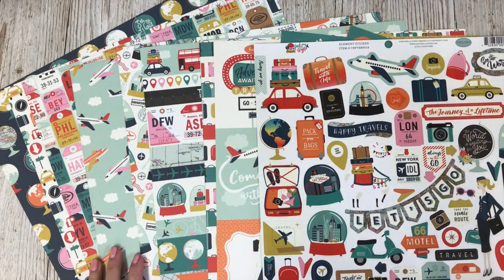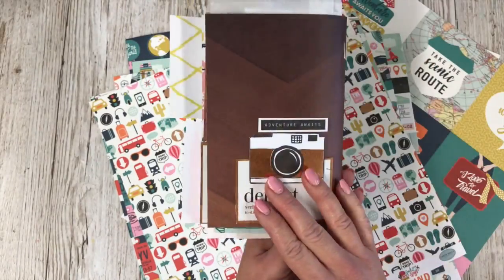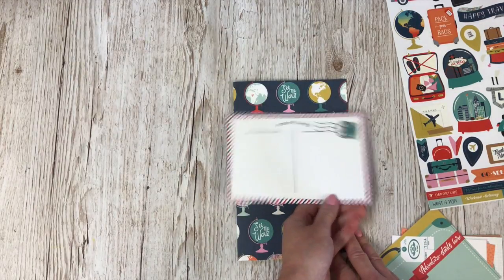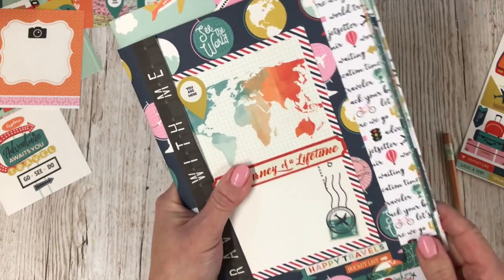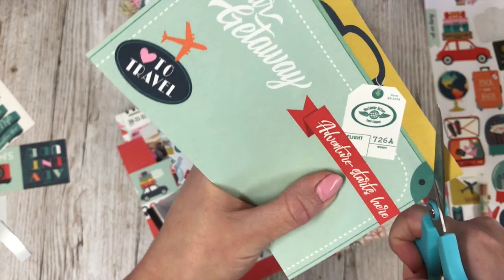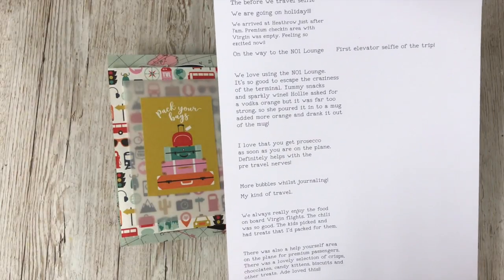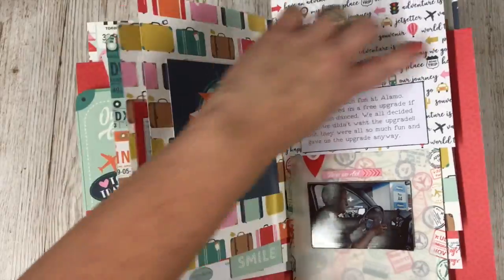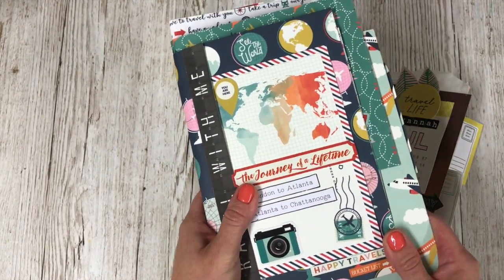TRAVEL MINI BOOK | Layers & Pockets | Carta Bella - Pack Your bags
Hi. I'm Lisa. Today I am creating for Papemaze.co.uk using some of the Carta Bella - Pack Your Bags papers which I've linked below. Today I am creating a Mini Book from our recent US Roadtrip.